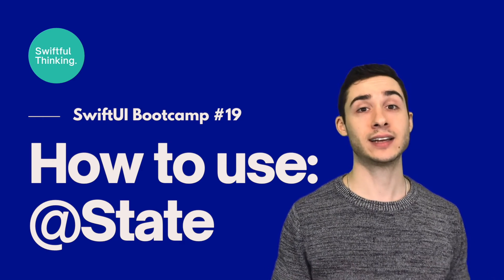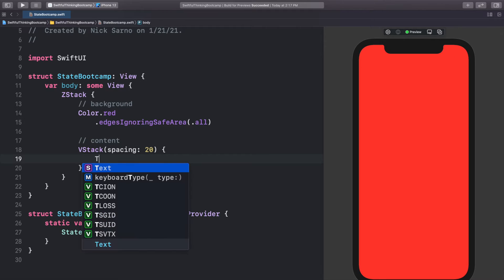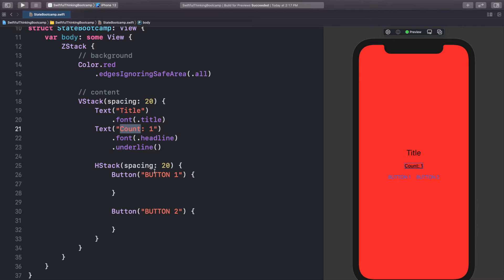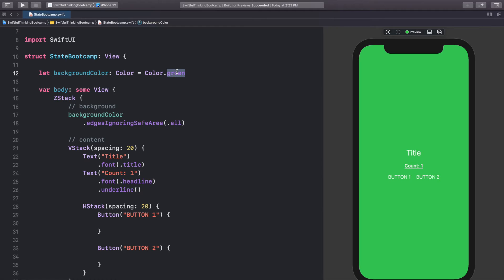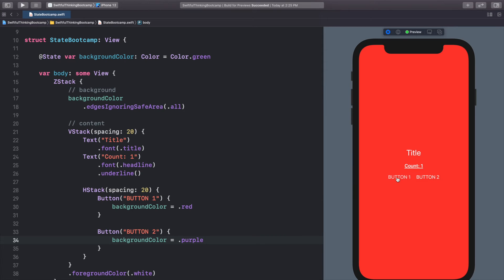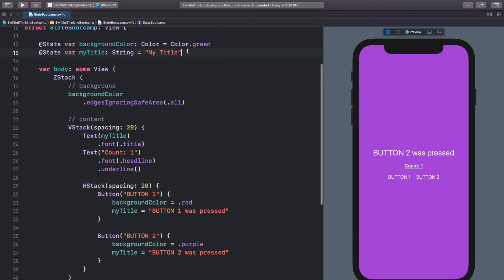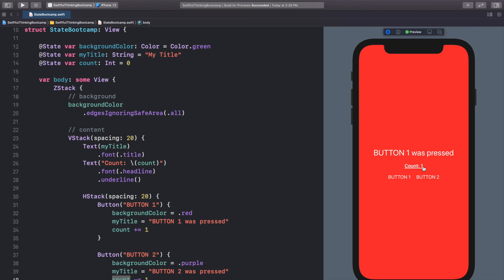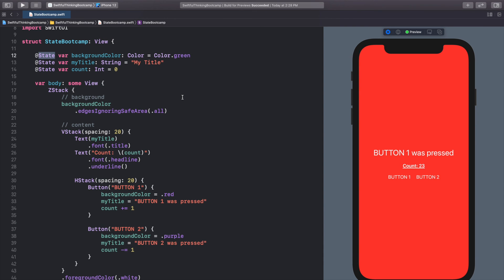How to use @State property wrapper in SwiftUI | Bootcamp #19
In this video we will learn how to properly use the @State property wrapper in SwiftUI. By adding @State to a variable, we can let the View know to watch the value of that variable so that if it changes, the View knows to update accordingly. State variables are used all the time in SwiftUI to create dynamic views that can change and animate while on the screen!

🤙 WELCOME BACK 🤙